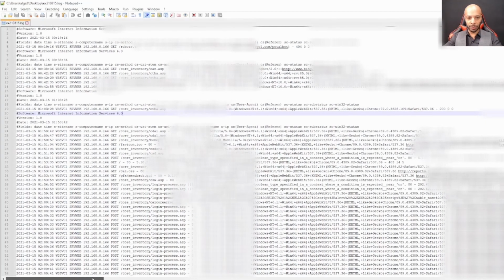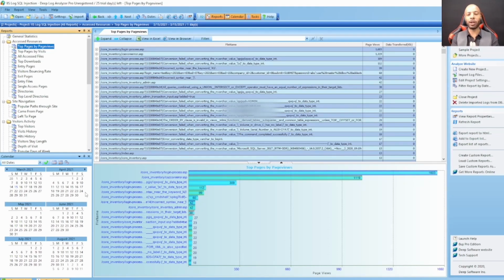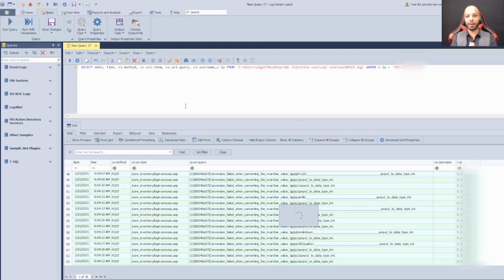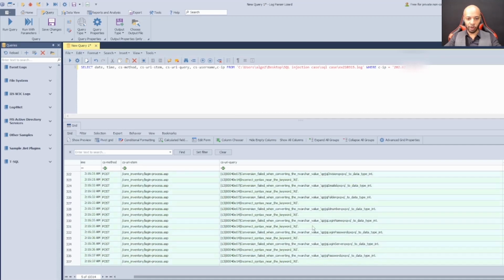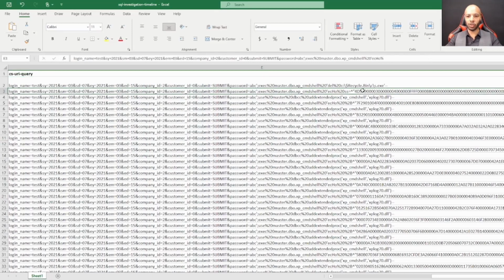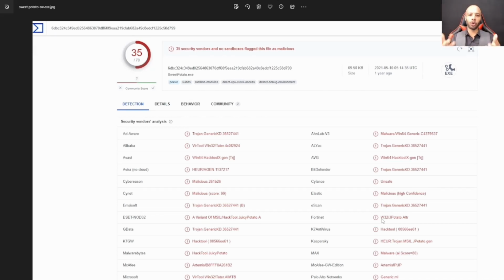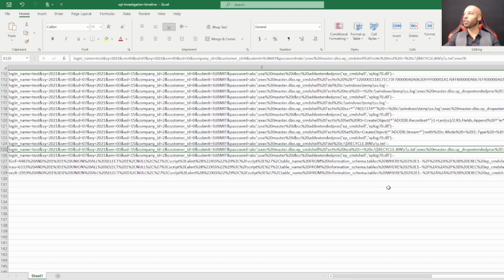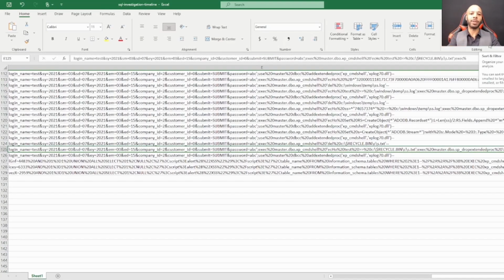APT-41 SQL Injection Data Breach Investigation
This video is to show what a data breach by an actual Advanced Persistent Threat (APT) looks like. This was a data breach Andrew von Ramin Mapp investigated by the notorious Chinese espionage and hacking groups APT-41 aka Double Dragoon.